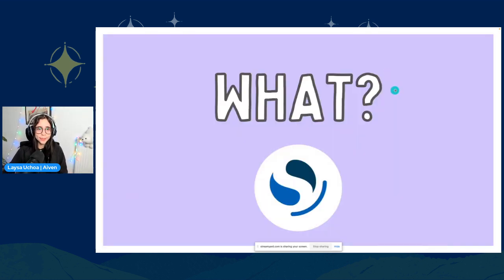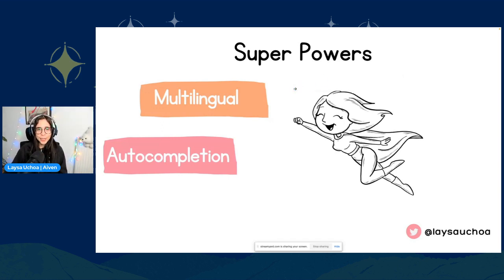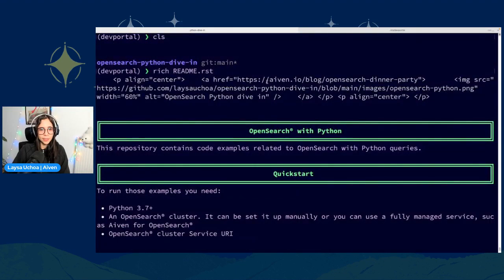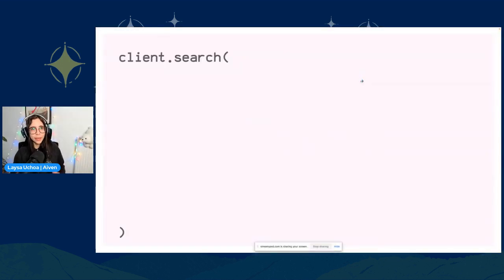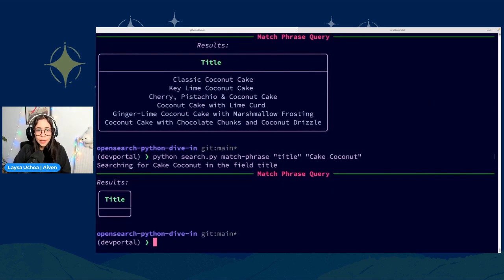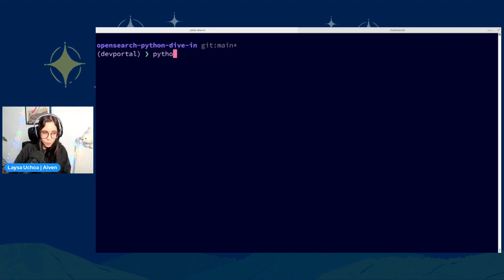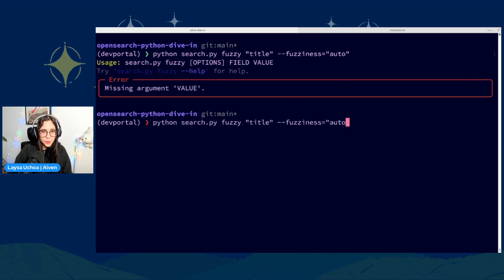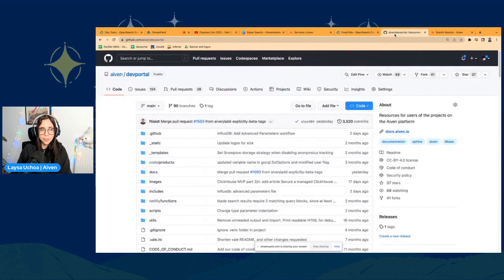Pyjamas 2022 - Laysa Uchoa - Super Search with OpenSearch and Python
Search is pretty useful inside applications, so we'll see how to connect to OpenSearch from existing applications, work with data in the database, and perform search queries from Python. If you are ready to gain some search superpowers in your Python code, this talk is for you.